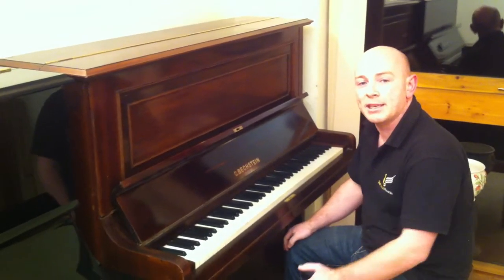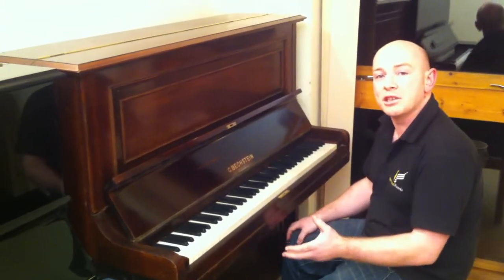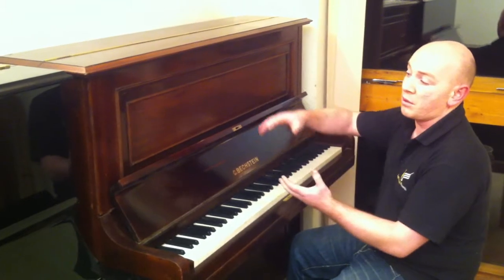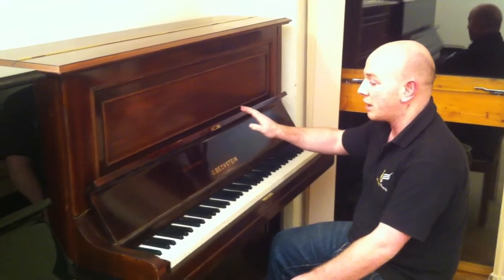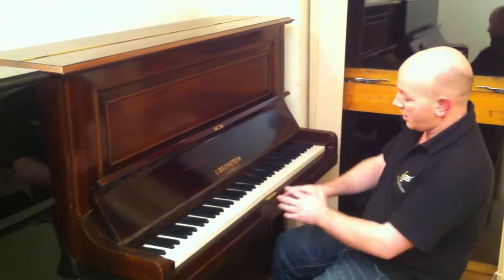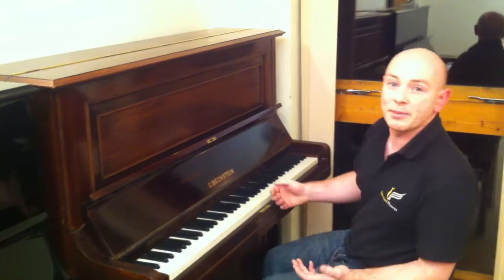Bechstein Model 10 Upright Piano Demonstrated By Sherwood Phoenix Pianos